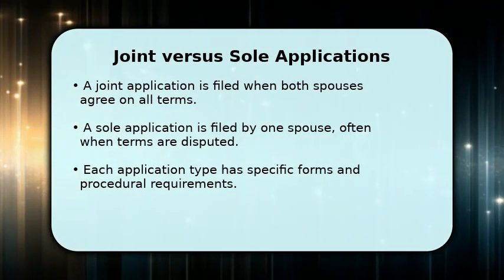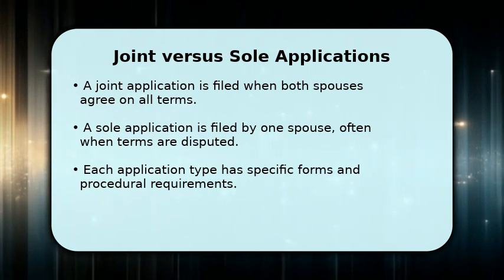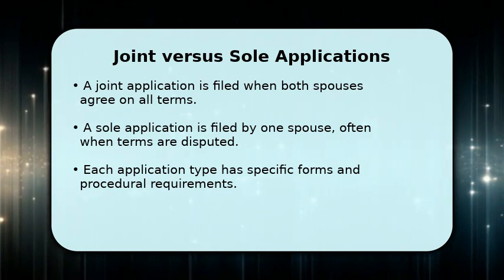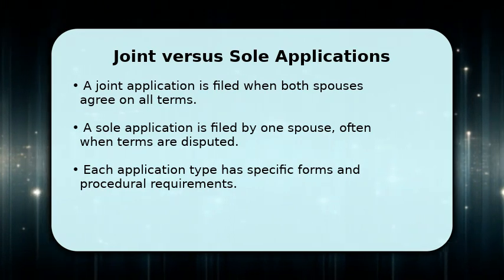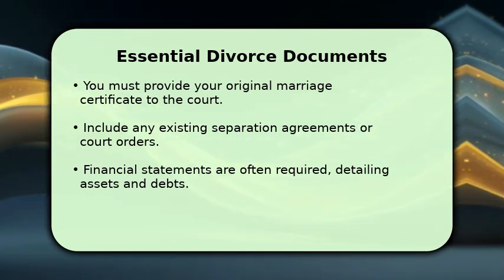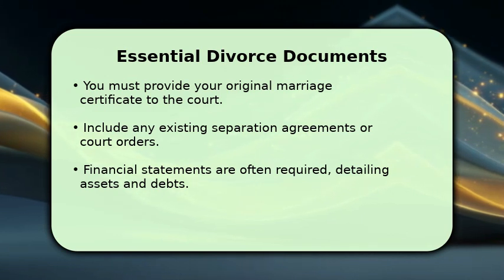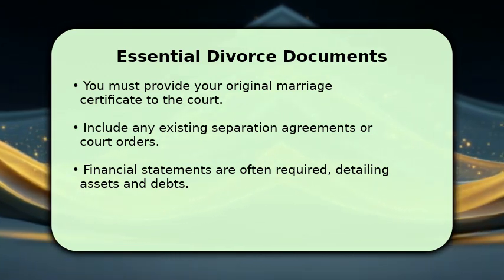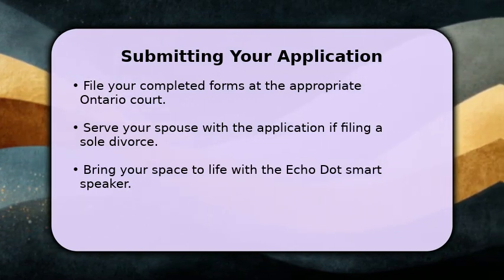How to File for Divorce in Ontario (Only Way)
Are you considering divorce in Ontario? This video will guide you through the step-by-step process of filing for divorce in Ontario. From understanding the grounds for divorce to preparing the necessary documents, we'll cover everything you need to know. Whether you're seeking a contested or uncontested divorce, this video will provide you with valuable insights and information to help you navigate the complex process.

how to file for divorce in ontario, ontario divorce laws, filing for divorce in canada, divorce process in ontario, grounds for divorce in ontario, uncontested divorce in ontario, contested divorce in ontario, separation agreement in ontario, divorce forms in ontario, family law in ontario